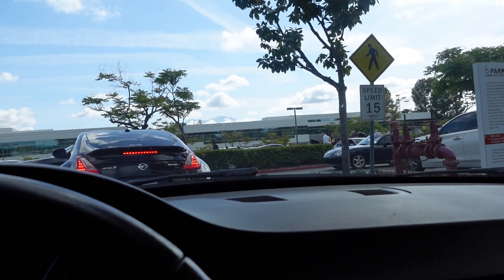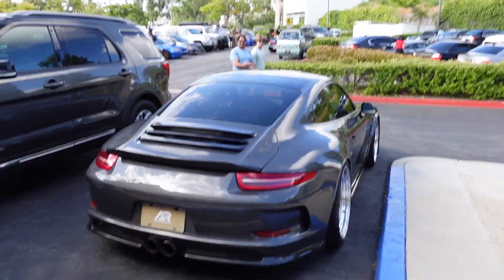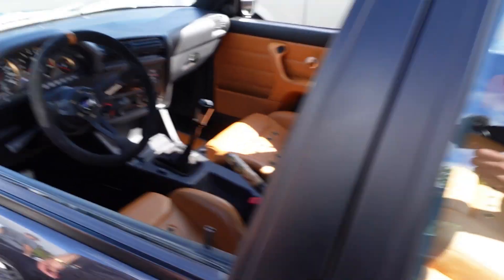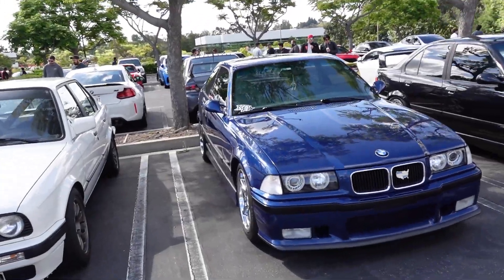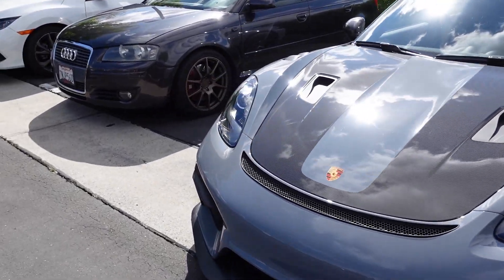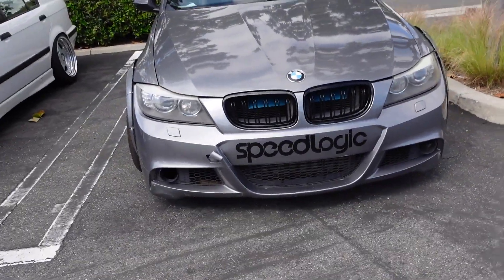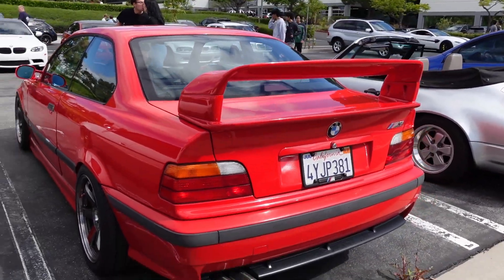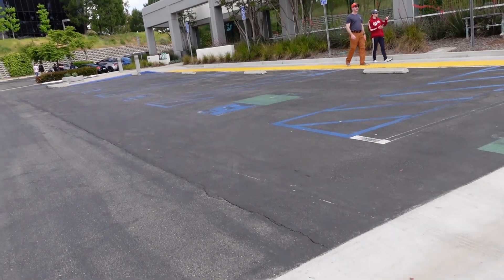NEW GT4RS SPOTTED AT CALI CARMEET!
@sundaysteeloc is probably one of the best morning cars and coffee meats around. Appreciate you guys for watching, I have more videos in the works and soon a pretty big vid thank you for the continued support.